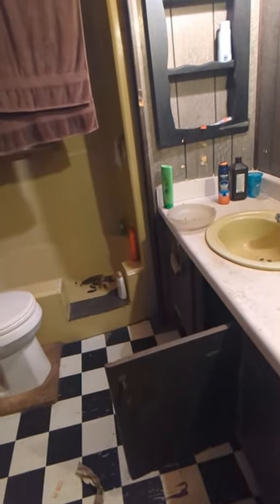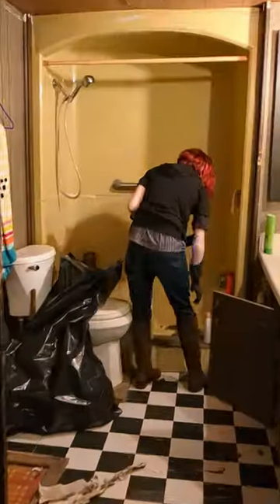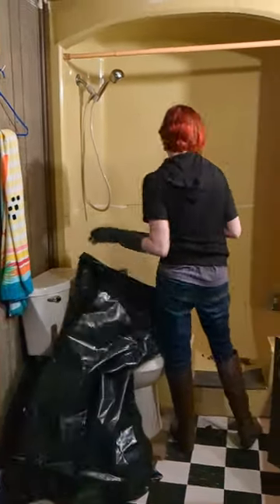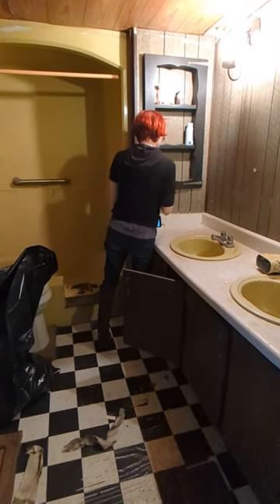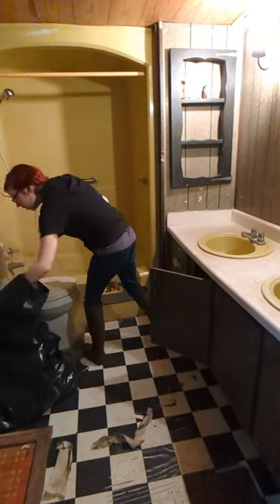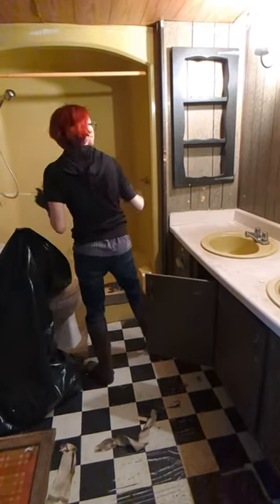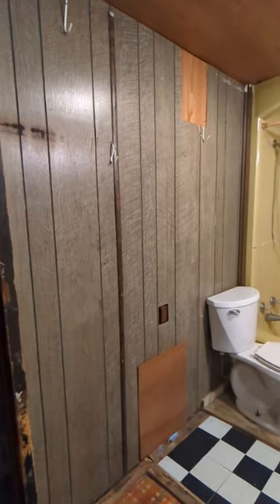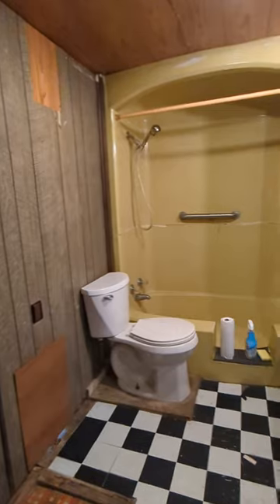Getting Started on the GROSS Bathroom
Back at work on the trashed trailer remodel and it's time to work on the bathroom! The previous occupants left it pretty gross and then when a stray cat (whom we have since adopted and named Bug) used the tub in absence of a litter box... Nasty. So her is the results from Day 1 on the bathroom.

Hi Garden Friends, I'm Dani from Wicked Awesome Gardening

Welcome to my world of learning to garden. The desire to grow my own food has been within me my whole life and I never thought it possible in the places I have lived in. In recent years I have discovered that this is not the case and there are a million ways to grow no matter where you are!

Now a year into my Youtube journey I have learned that even more of my dreams are possible! That I can have the little farm and grow my produce and meat and live so much more sustainably! Join me on this journey of my own education and you will definitely learn and be inspired along the way! Step into my waiting room, my classroom, as I transform my entire life along with my garden spaces!